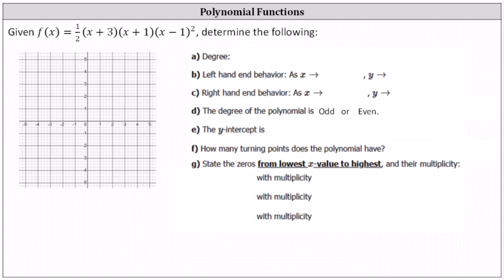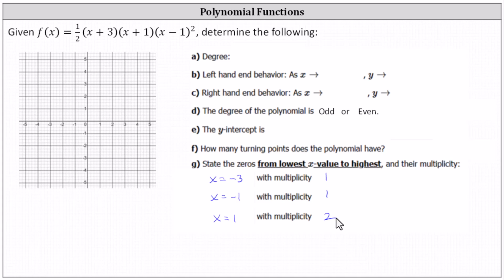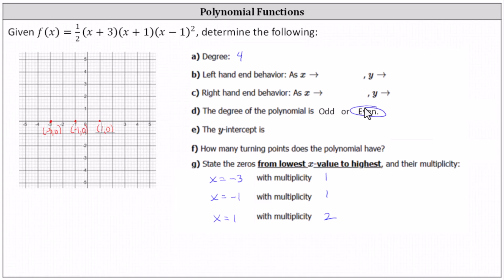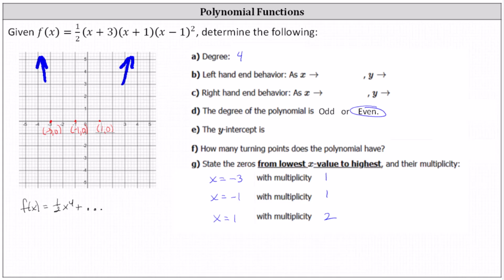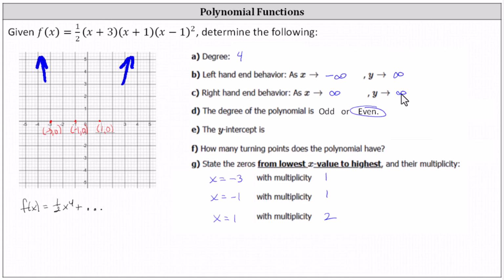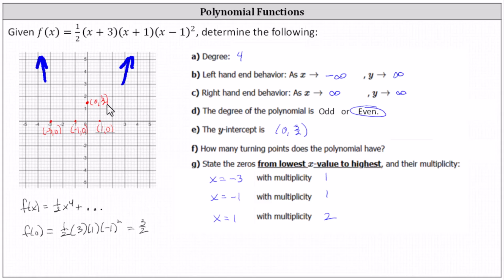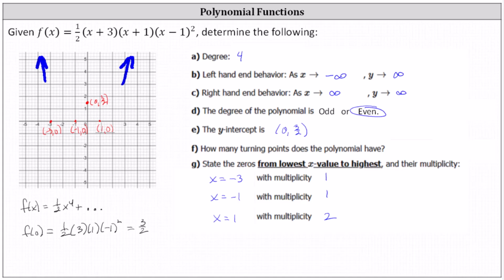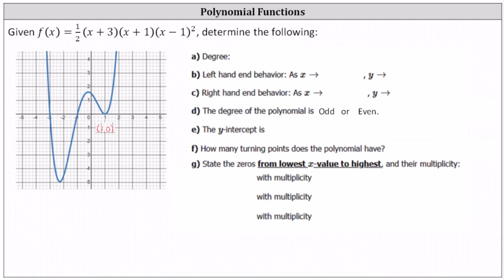Determine the Characteristics of a Polynomial Function in Factored Form: Degree 4 / Pos Coefficient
This video explains how to determine the degree, end behavior, zeros with multiplicity, and how to determine if the leading coefficient is odd or even based upon a polynomial function rule given in factored form.